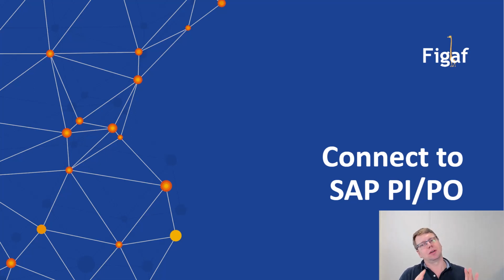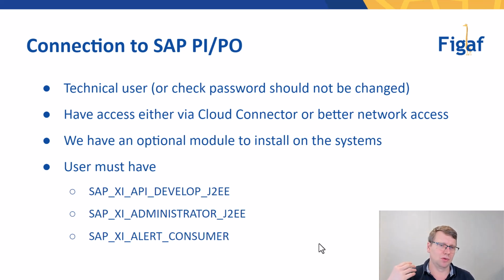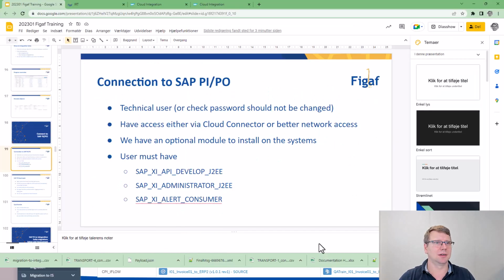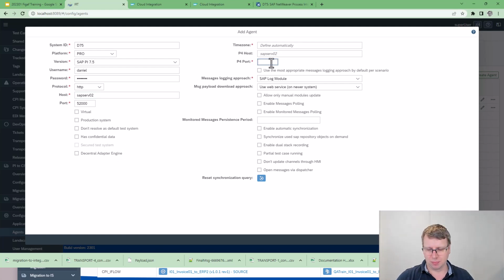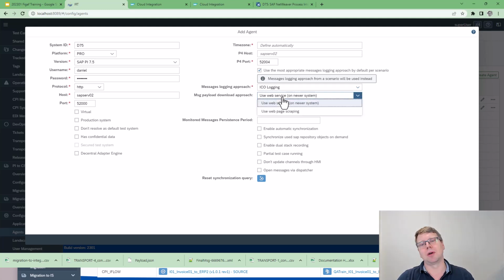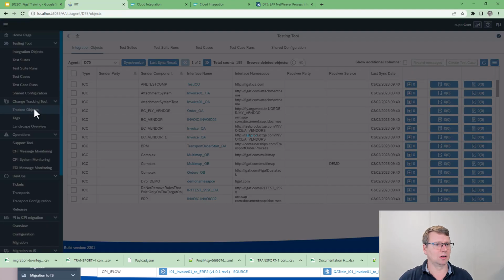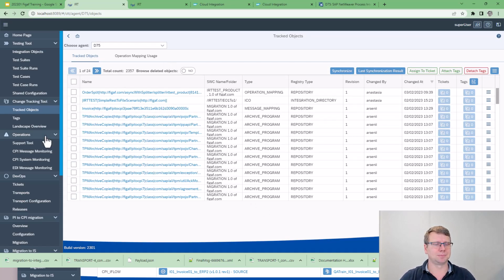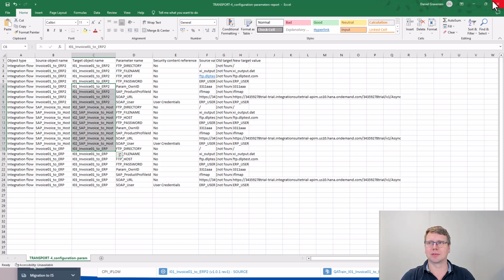Module 10 Connect Figaf to SAP PI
See how to connect Figaf to your SAP PI/PO system.
You need a user with the following roles
SAP_XI_API_DEVELOP_J2EE
SAP_XI_ADMINISTRATOR_J2EE
SAP_XI_ALERT_CONSUMER